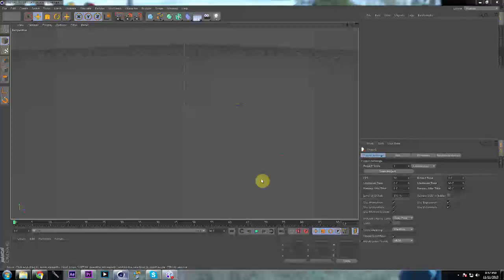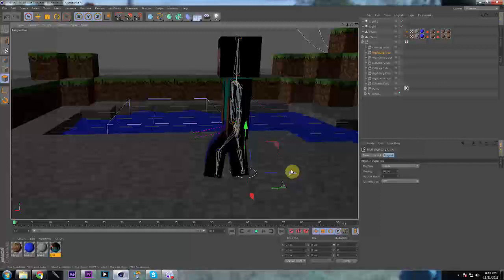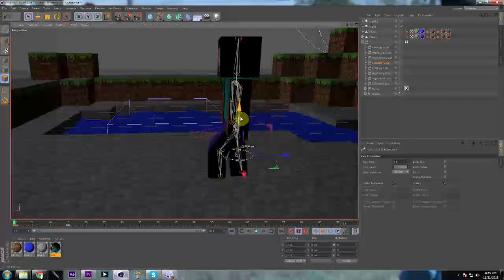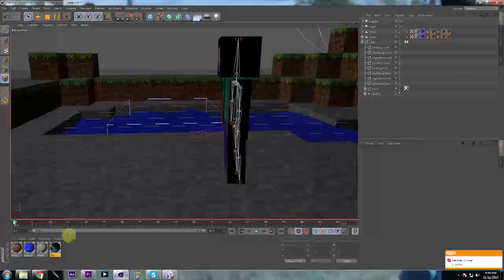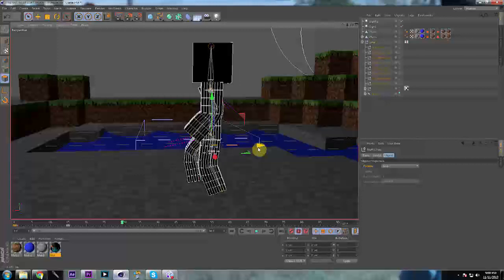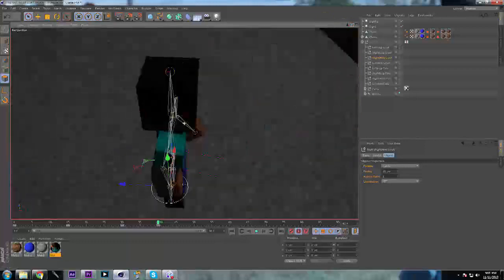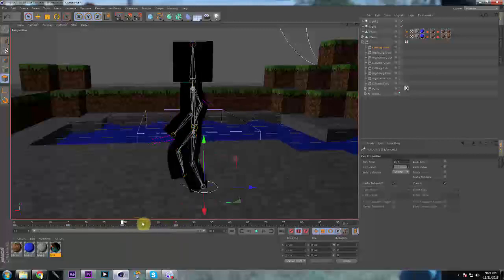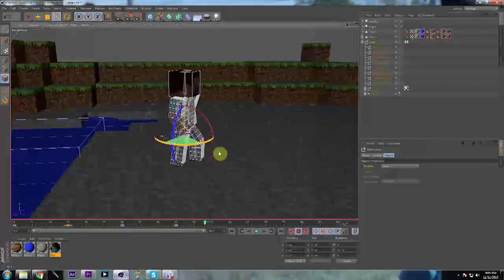Basic Minecraft Walking Animation Tutorial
:D" it is on my background.If you just want to know price or anything else not just about ordering message me I would be happy to answer you questions